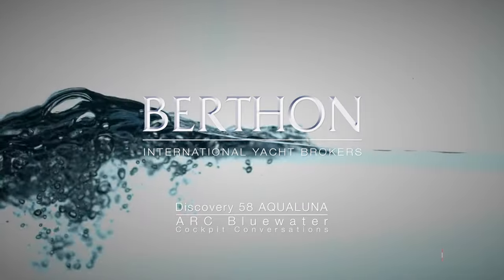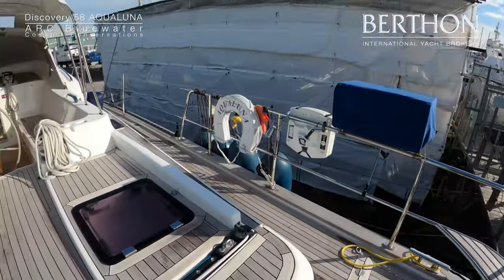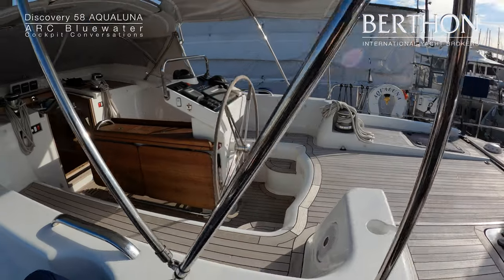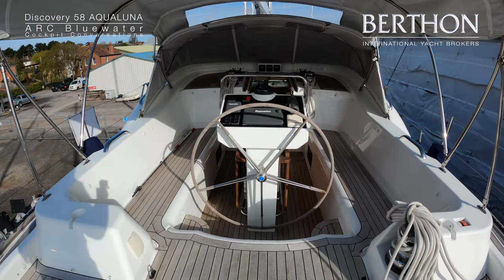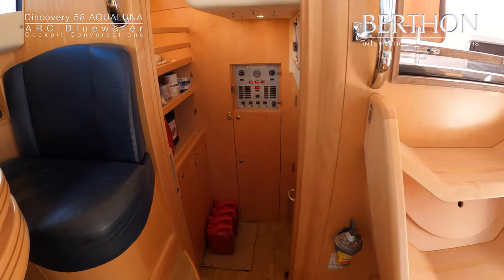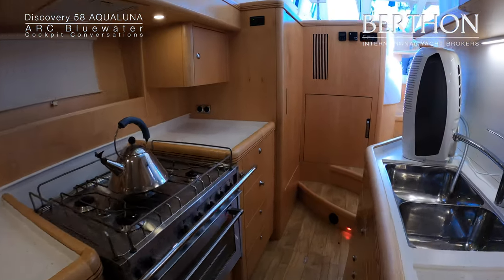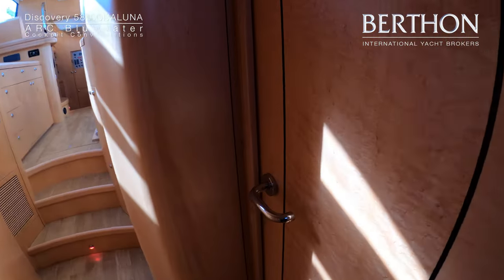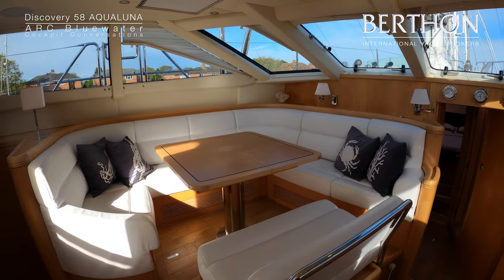[OFF MARKET] Discovery 58, AQUALUNA | for ARC Bluewater Cockpit Conversations '21 (5/5)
2015 Discovery 58 from Ron Holland and the Discovery bods, she looks and is the business. Built for a couple to do the world aboard, with a lovely maple interior hence the light floods in. With only 2 Transatlantics beneath her keel, the cruise was curtailed, and she is now pitstopped and ready for you to take on the challenge. A price tumble also adds to her charms.

Discovery 58 (AQUALUNA) (Now Dressed) - Yacht for Sale - Berthon International Yacht Brokers (21 Oct 2020)

Discovery 58 (AQUALUNA) - Yacht for Sale - Berthon International Yacht Brokers (24 Sept 2020)

Title: Discovery 58, AQUALUNA | Video Produced for ARC Bluewater Cockpit Conversations '21 (5/5)